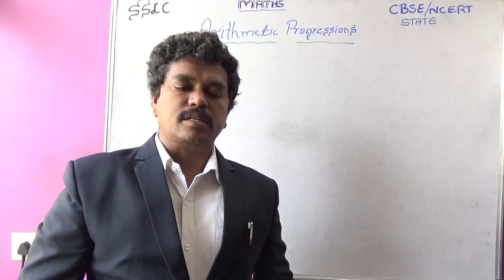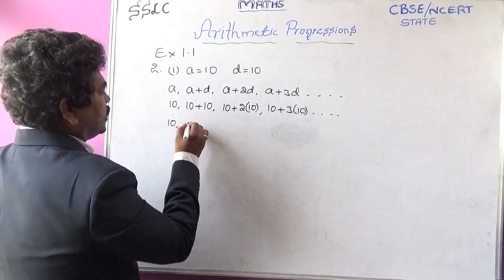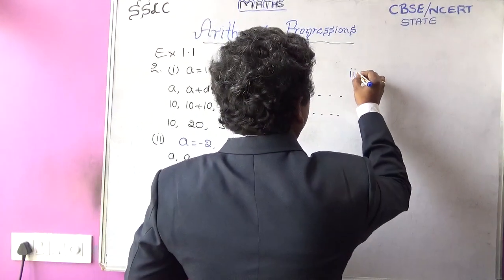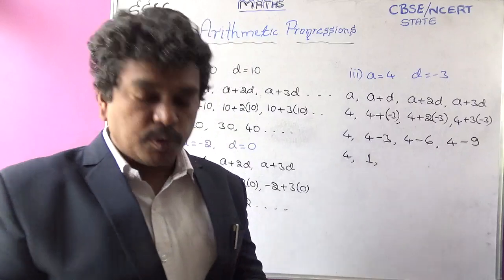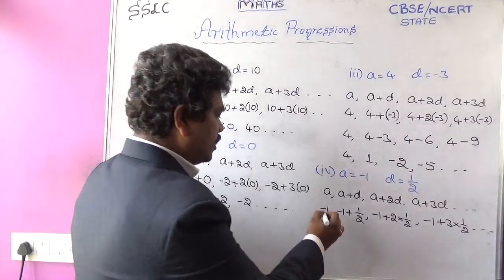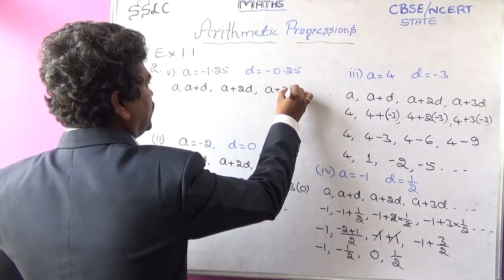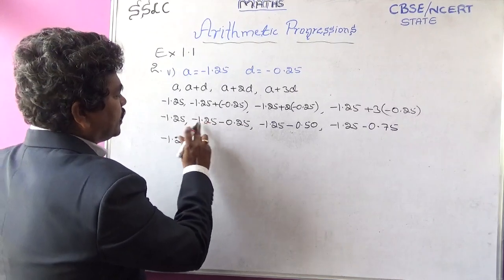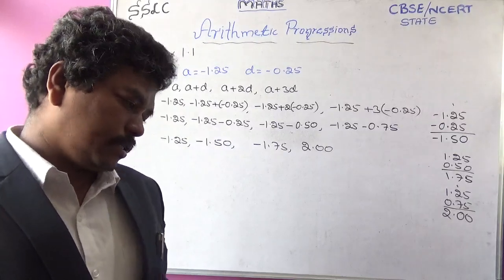SSLC2023-24 MATHS Arithmetic Progression Class 10 Mathematics|SERIES-3|EXERCISE1.1|NCERT/CBSE/STATE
This series of videos gives you class 10 full mathematics concepts , watch all series get high score in annual exam.